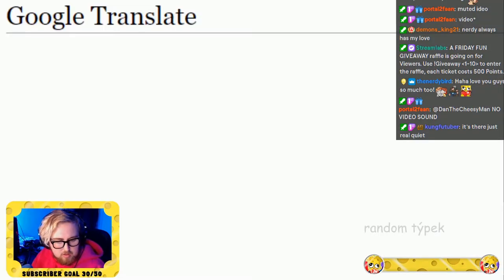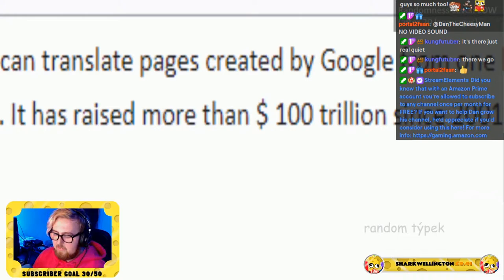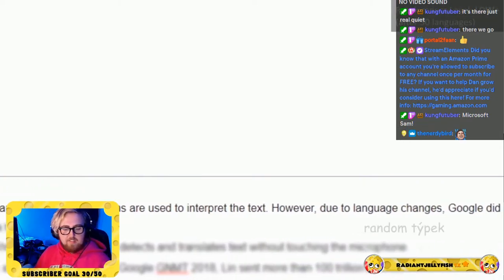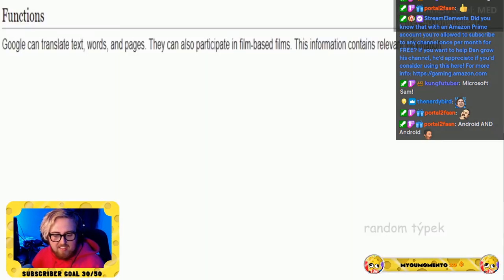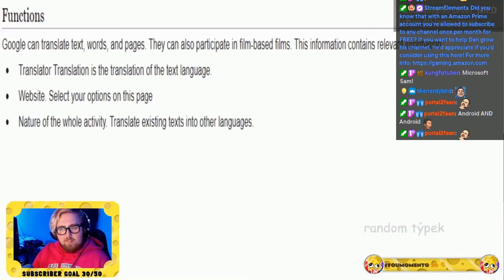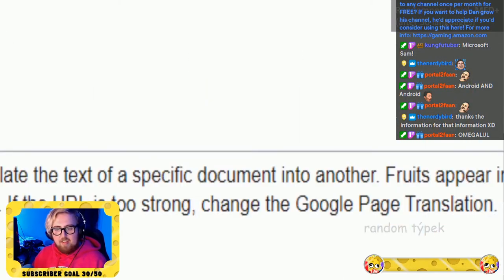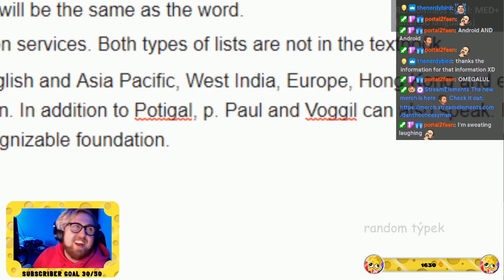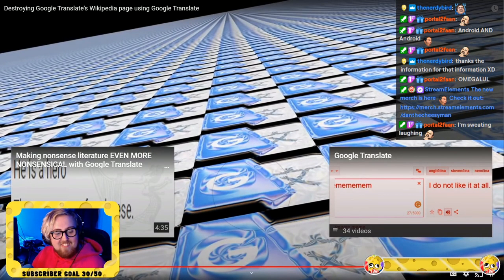Dan REACTS to Destroying Google Translate's Wikipedia page using Google Translate